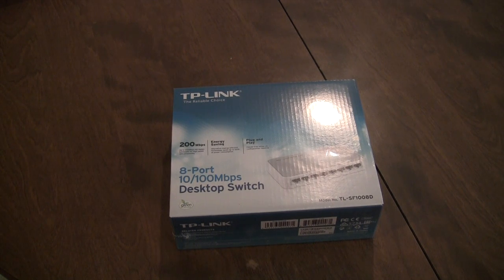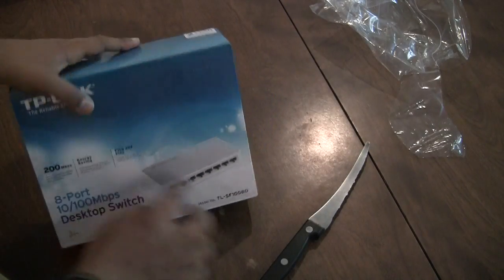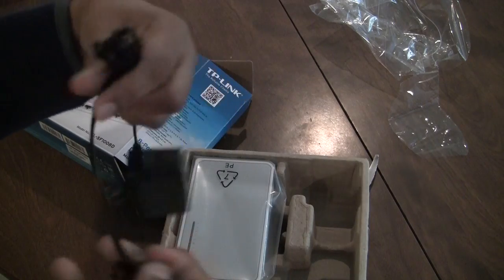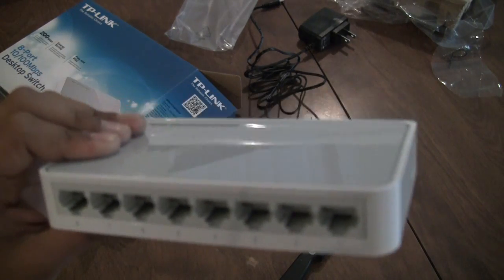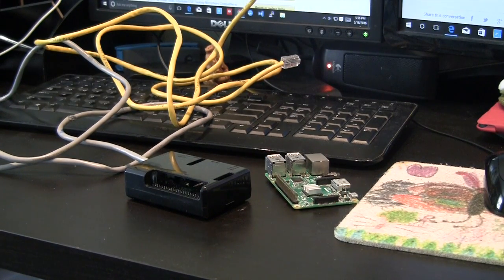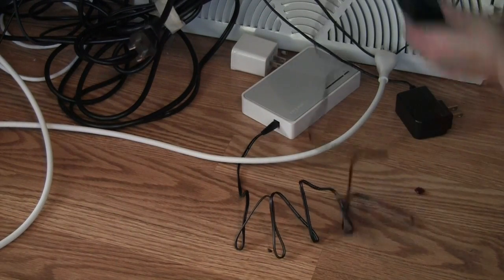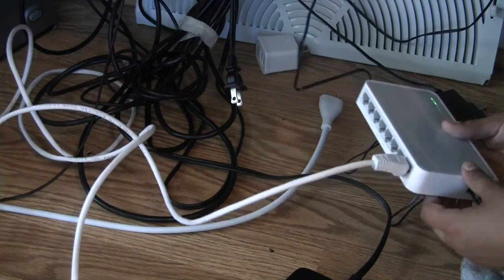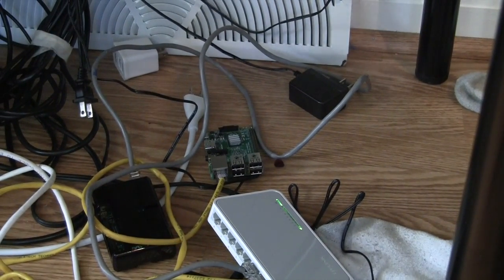Ethernet Switch Setup and review: (TP-LINK 8-Port: TL-SF1008D)